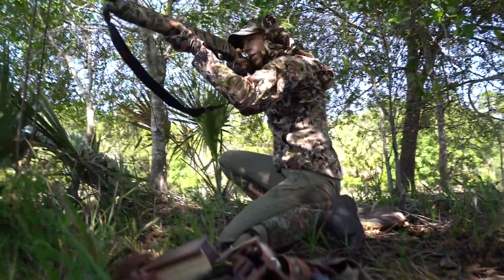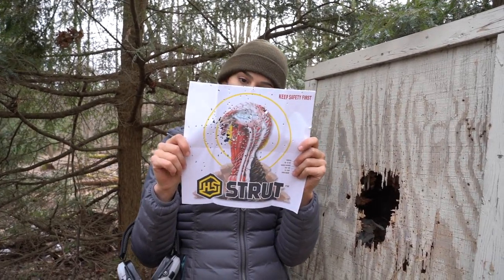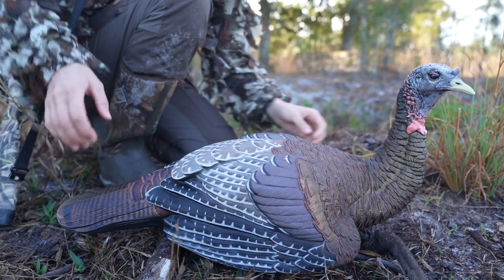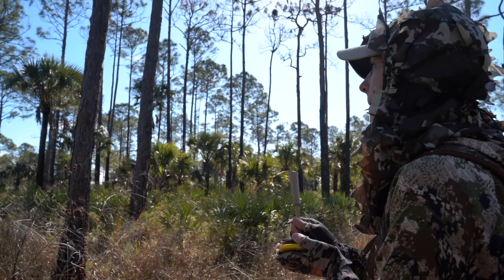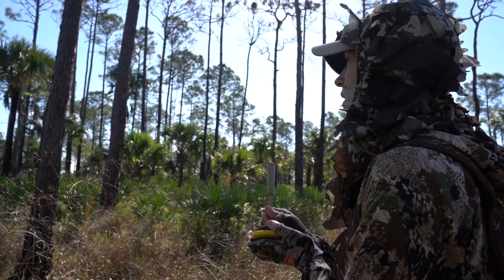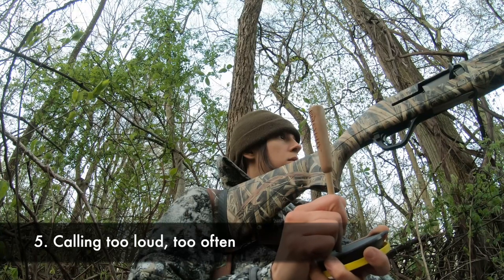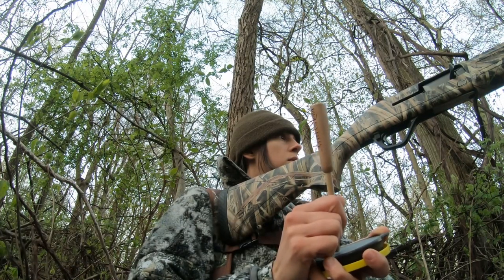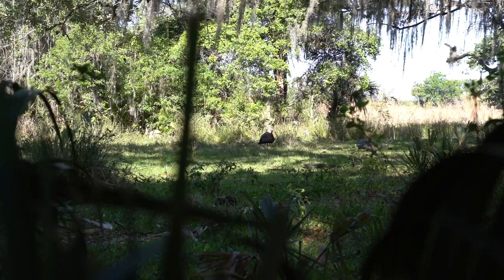5 Turkey Hunting Mistakes | Outdoors Allie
@OutdoorsAllie shares her top 5 tips for what to do (or what NOT to do) when you're ready to go hunt for Turkey!